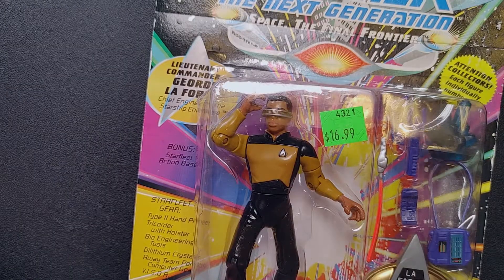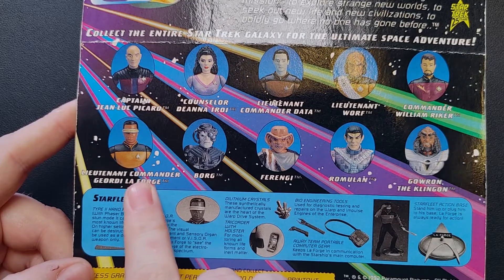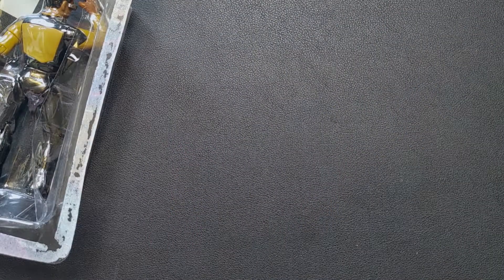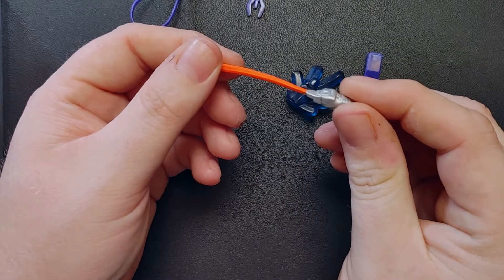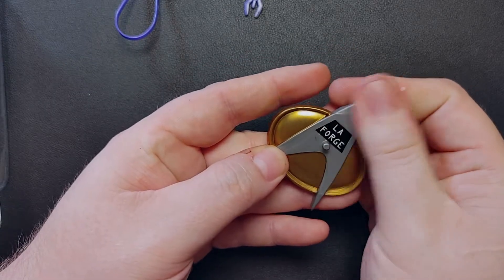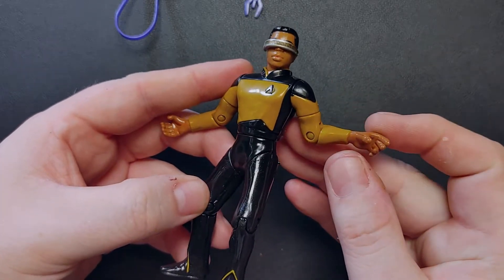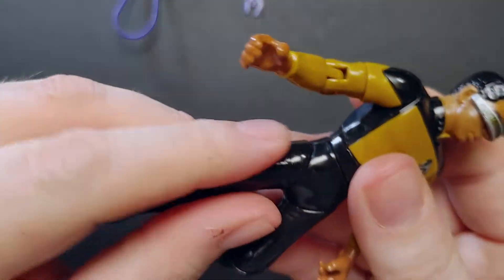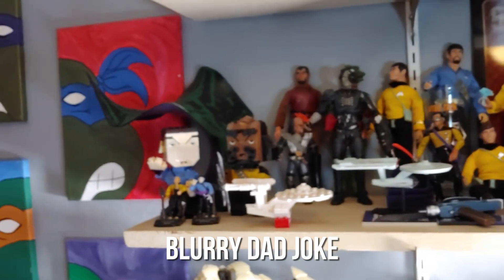Ryno Reviews - Geordi La Forge - 1992 PlayMates Action Figure